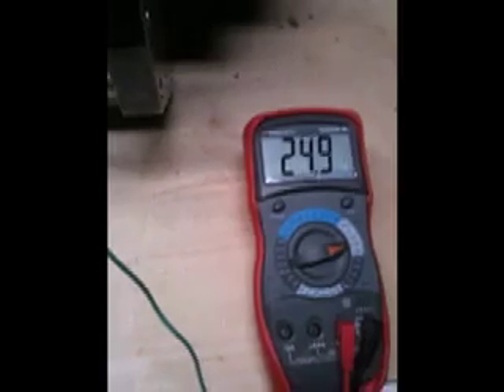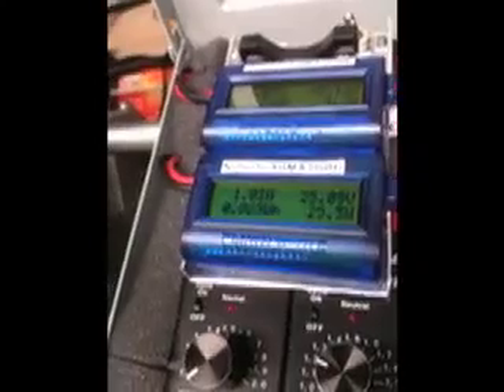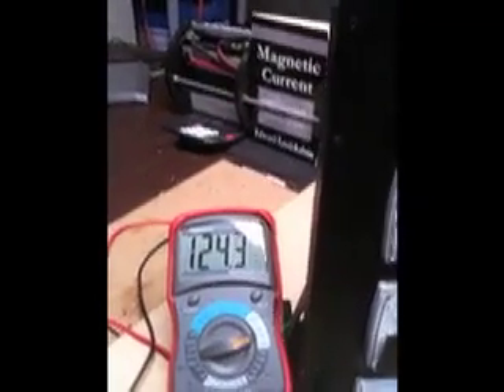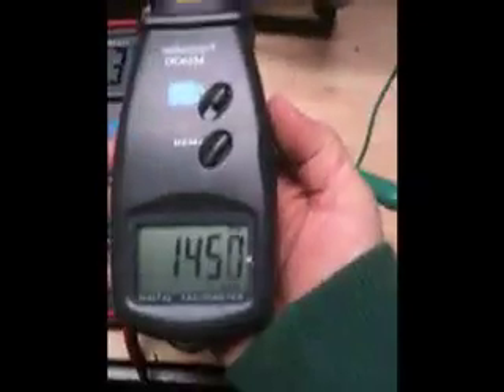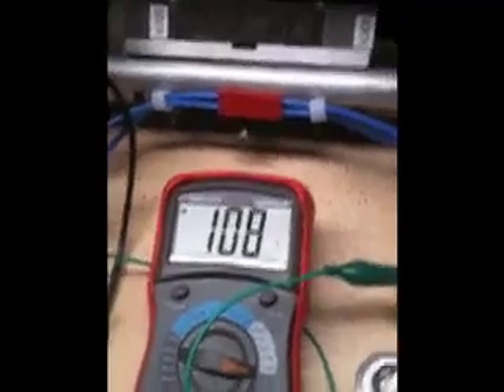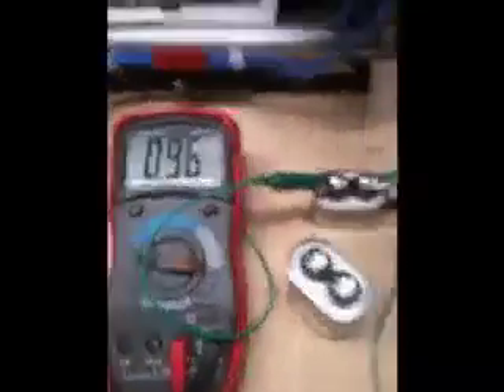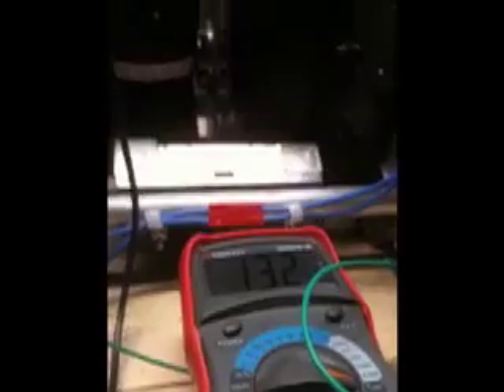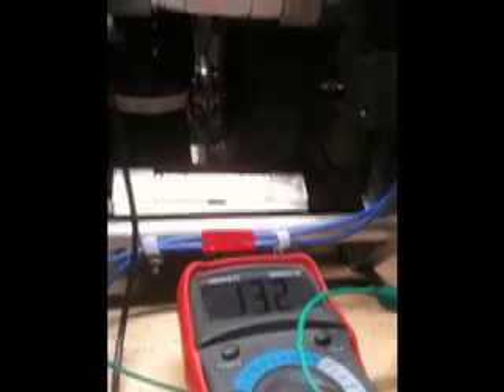Counter Rotating Kromrey YOU TUBE.mov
This is the New OCTO KROMREY REBUILD COMPLETED 11/20/10
COUNTER ROTATION VARIANT
DATA:  1600 TURNS TRIFILAR 16 ga.  20+lbs COPPER MASS.  10.3ohm Resistance Across eight coils and four brushes
ONLY ONE ARMATURE BEING USED
SECOND ARMATURE STATIONARY
THIS IS A VERY VERY INTERESTING MACHINE AND WILL TAKE MUCH TESTING TO BE SURE.